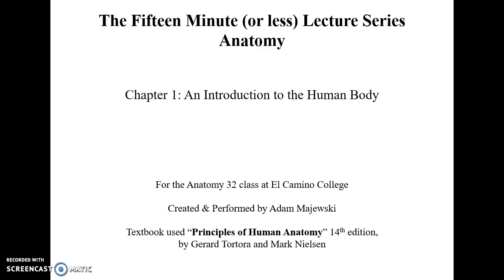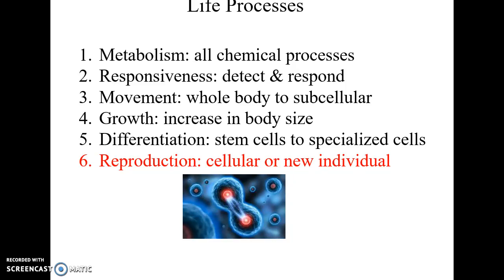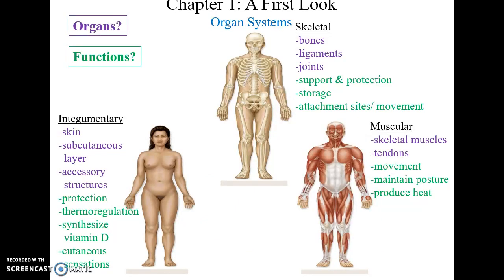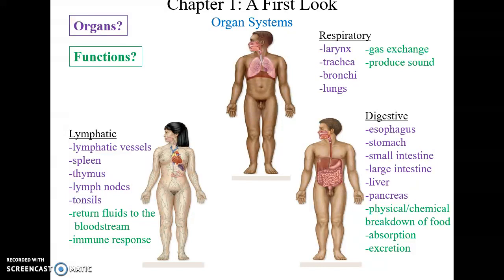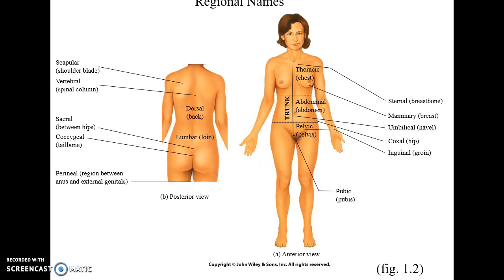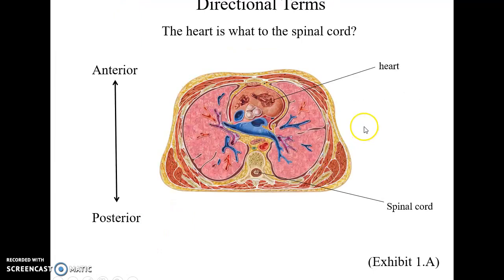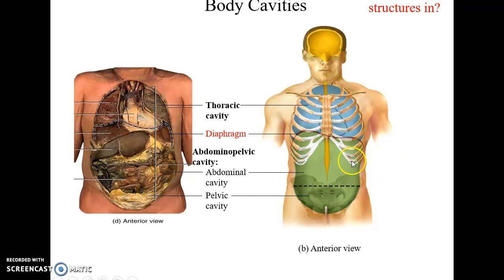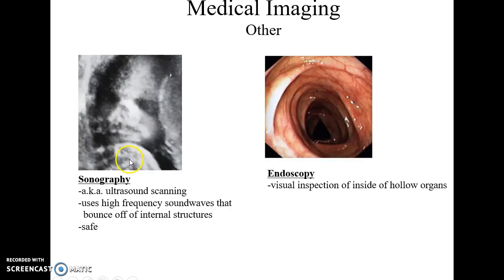Human Anatomy: Chapter 1 Introduction